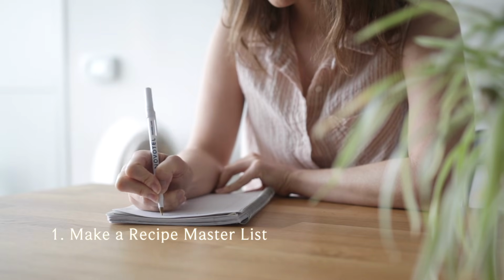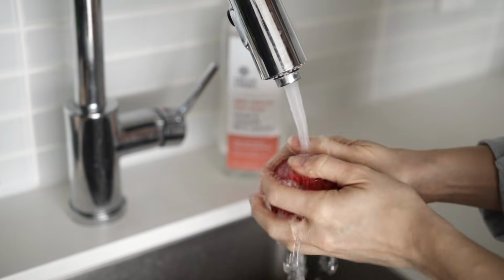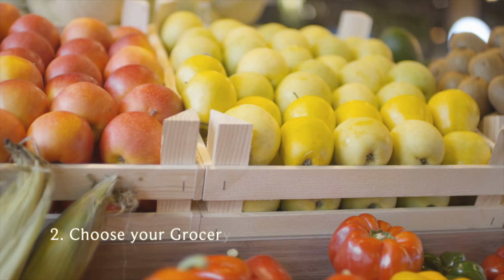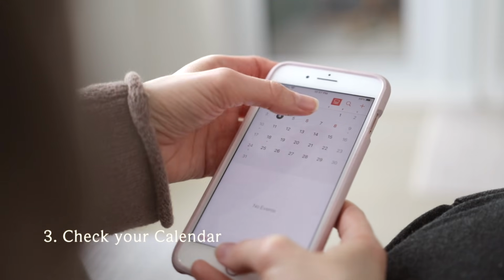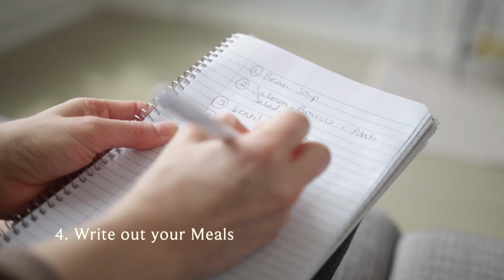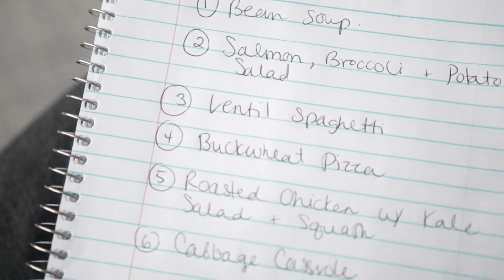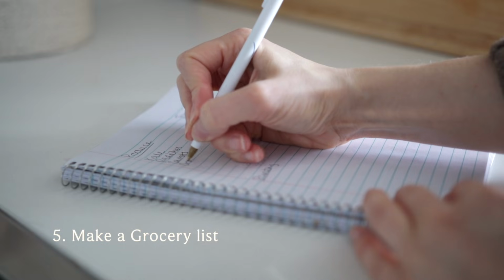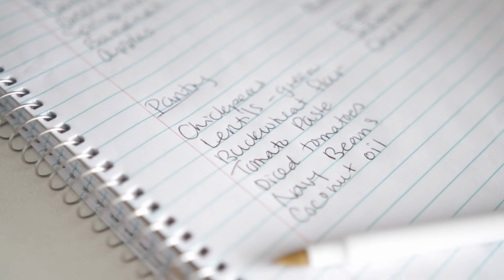MEAL PLANNING for Beginners | 6 Easy Steps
Today we're talking all about meal planning and how to get started in 6 easy steps. Do you meal plan?

→ Joyous Health
→ The Healthy Maven
→ Downshiftology
→ Danielle Walker
→ Meghan Telpner
→ HealthNut Nutrition